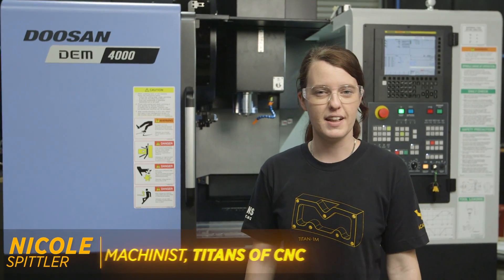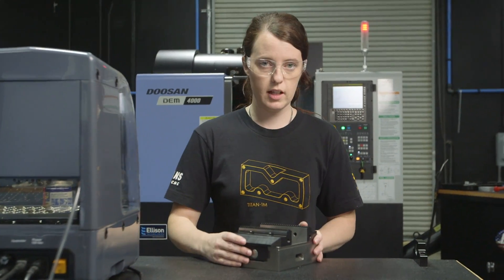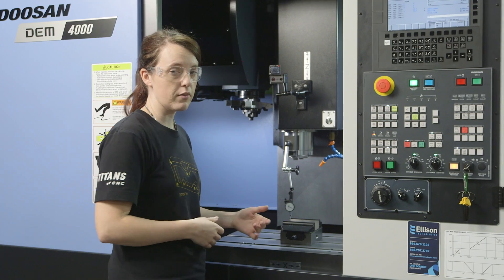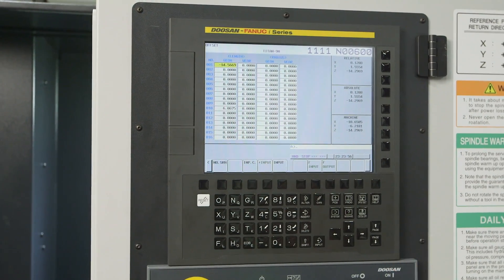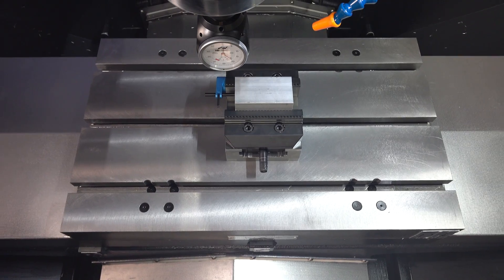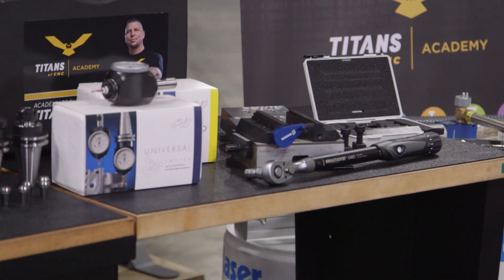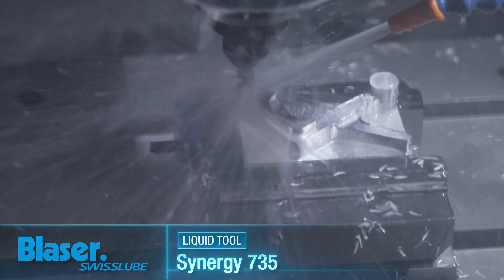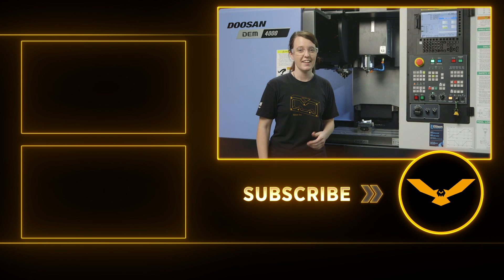Machining The TITAN-37M on the DN Solutions DEM 4000 CNC Machine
Nicole machines the TITAN-37M on the DN Solutions DEM 4000 3 Axis CNC Mill.

Find more information about the Doosan TITAN Training Package here: [LINK UNAVAILABLE]

MB017E7JAFBH4VC